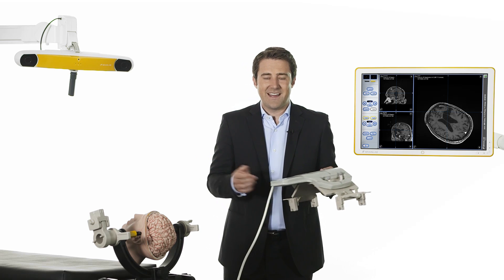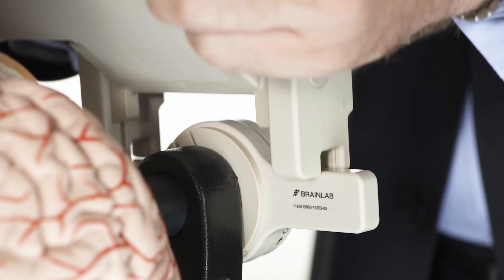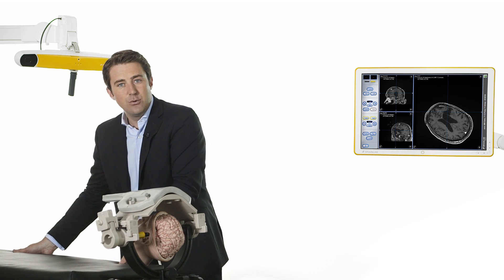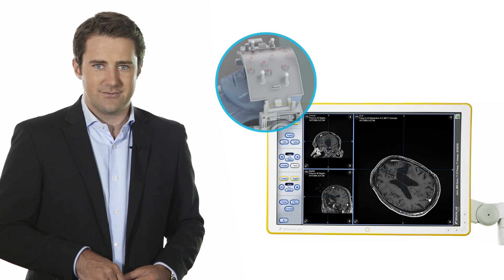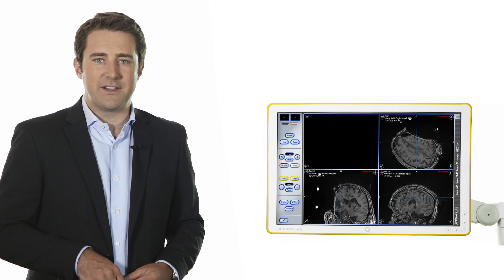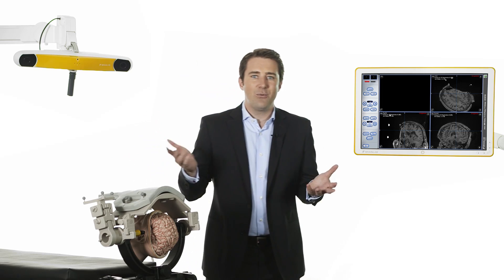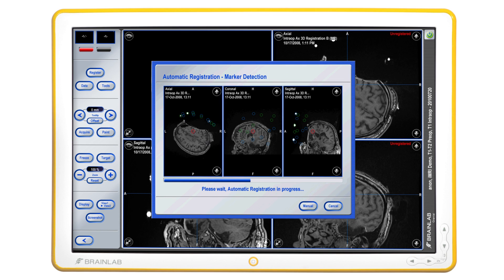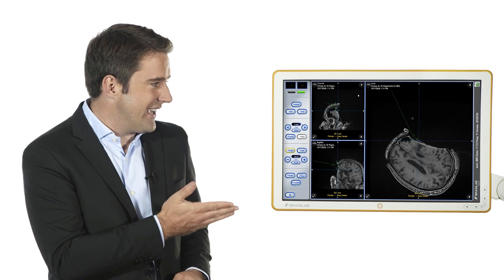Automatic Image Registration for Brainlab Navigation (GE)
Automatic Image Registration for MRI is a workflow optimizing software that automatically registers pre- and intra-operative images from MRI scanners.

AIR makes navigation more precise by providing up-to-date patient images in minimal time with increased registration accuracy.

AIR eliminates the difficulties associated with manual registration—helping to make navigation seamless and more accurate.

CO_VI_EN_AIR GE_Jan14_Rev1